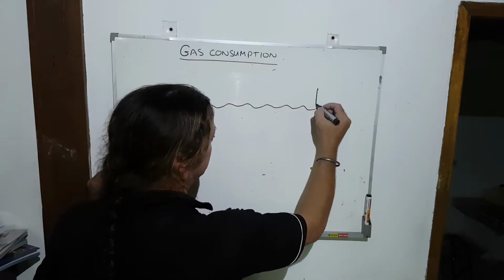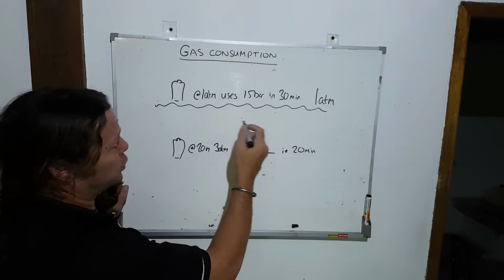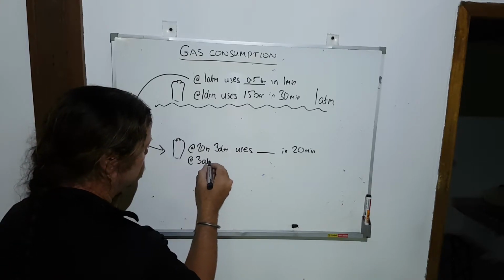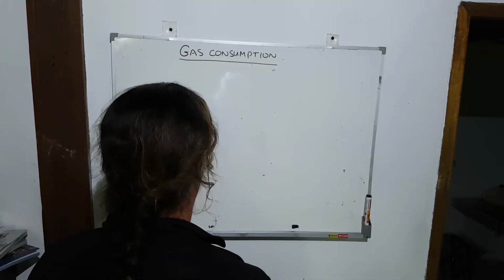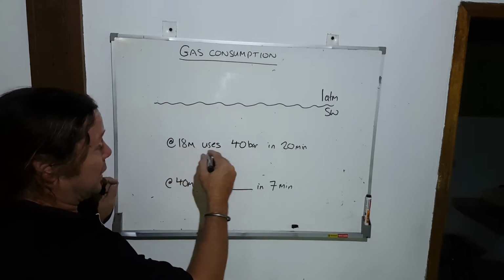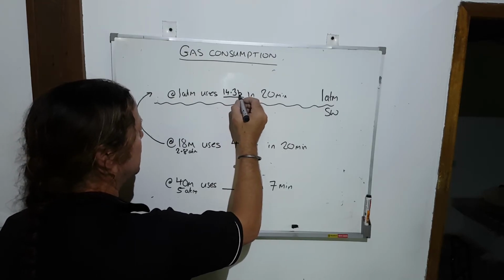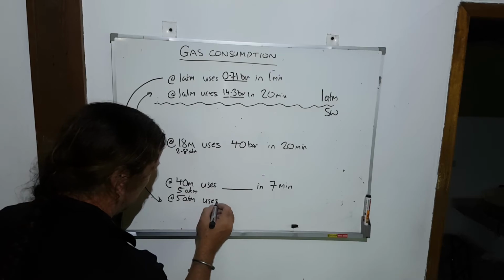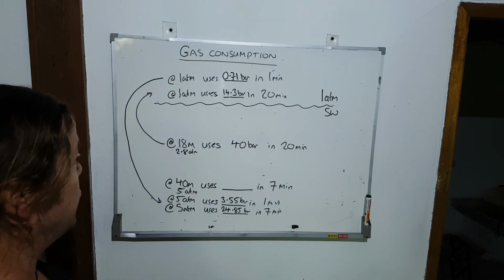Gas consumption number 2. How many bar used at a given depth in a given time. PADI IDC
This presentation familiarises you with how to work out how much air you would use at a different depth and time from those given. Moving gas use around. Taking your gas consumption to the surface (SAC, Surface Air Consumption) and then bringing it back underwater to a new depth and a new time.